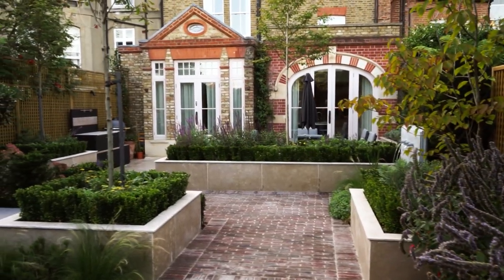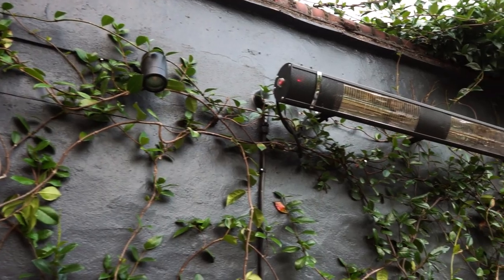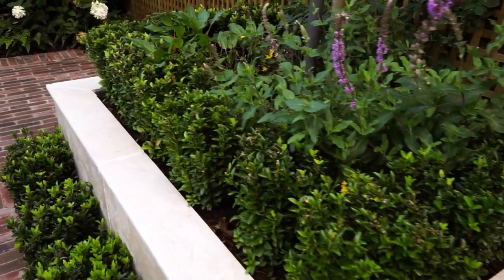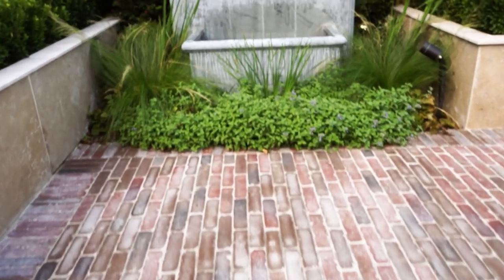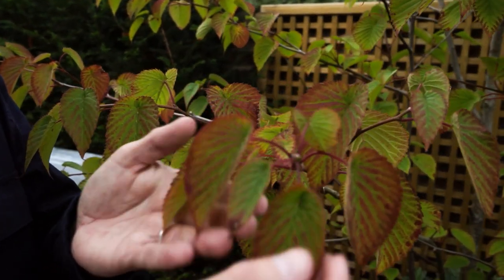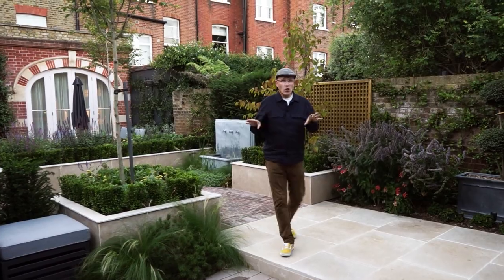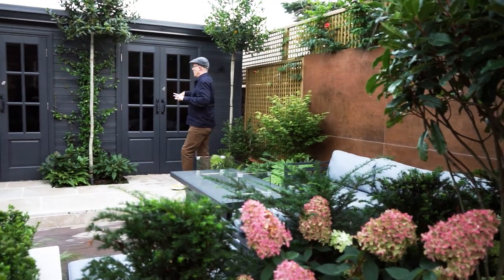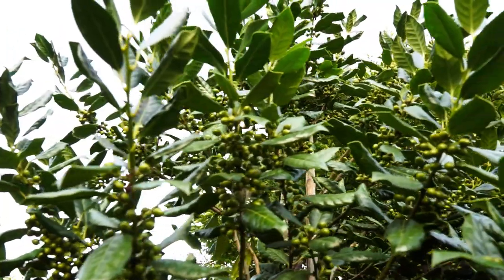A Grand London Garden with Contemporary Lines and Classic Evergreen Structure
We designed this sophisticated London garden with classic and contemporary feel to match the beautiful facade of the house. Including a large dining terrace, garden room and sunken seating area with garden rooms to the back, this extensive transformation has something for all the family.